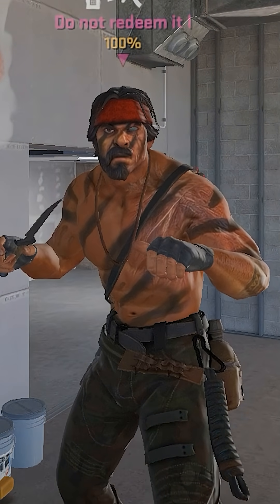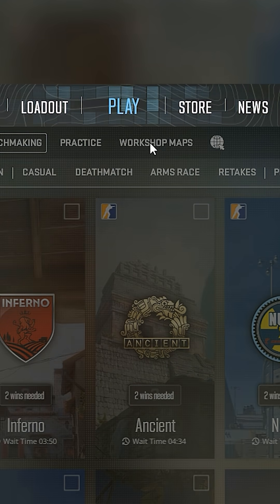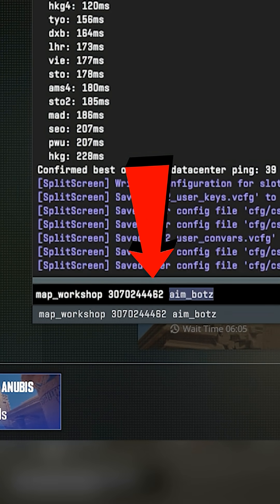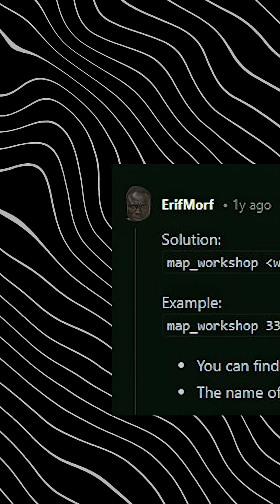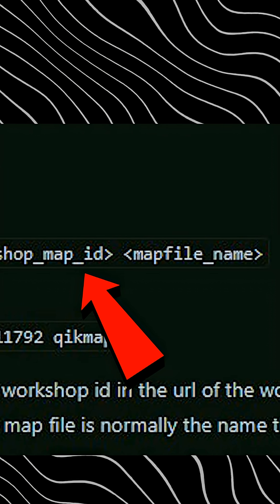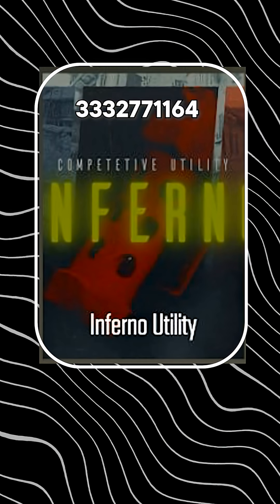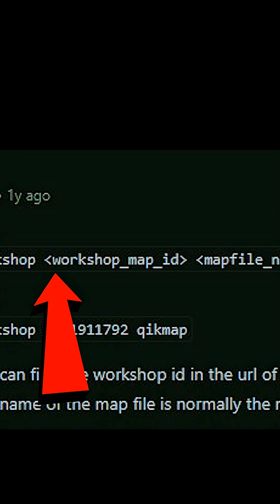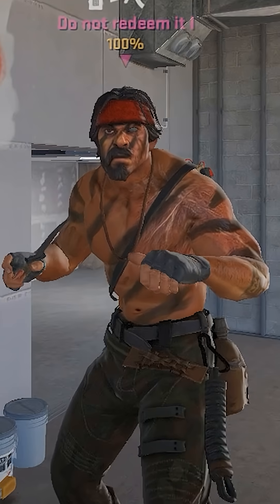CS2 : PRACTICE WHILE QUEUEING IN CS2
This CS2 Command Lets You Queue + Workshop
in this short, i talk about how to join queue for premeire and launch a workshop map at the same time interval without wasting any time!